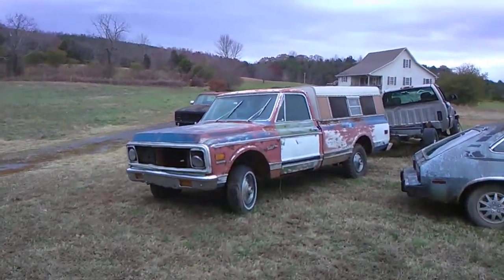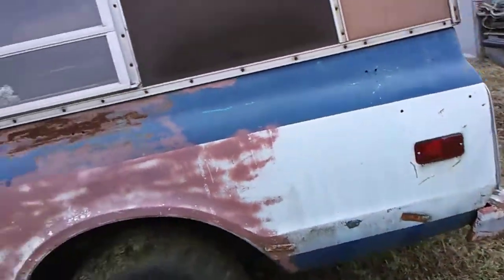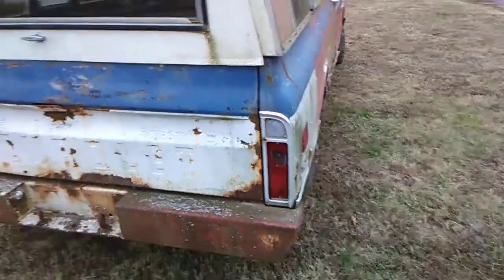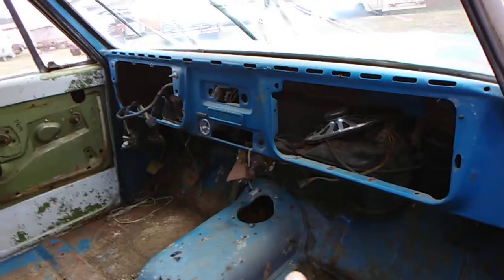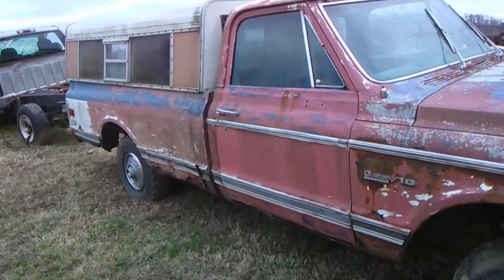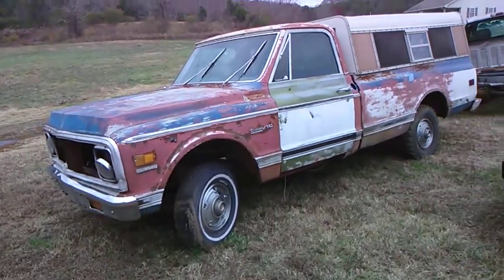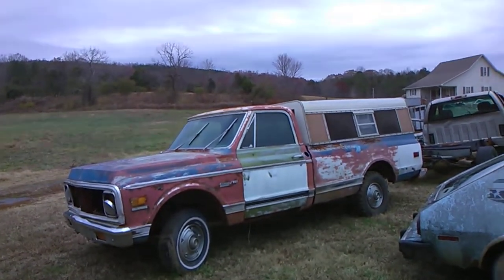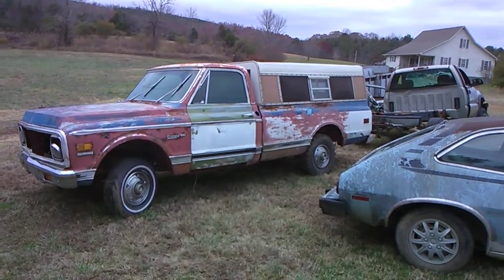1971 Chevy Camper Special truck gets a driver's side door. Plans I have for this truck. Needs a name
Needs lots of work but this type of truck is what I like to play with. Give me your opinions on this truck.